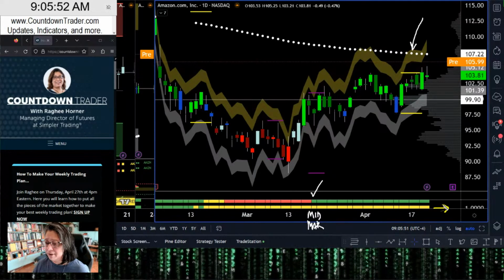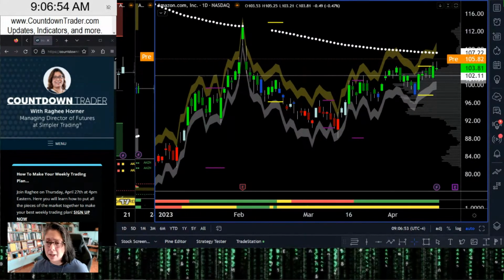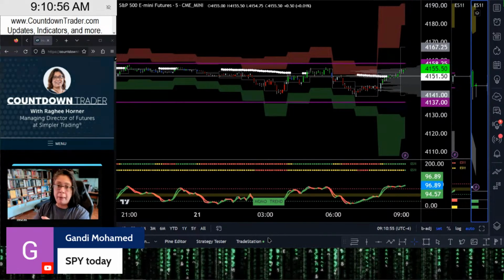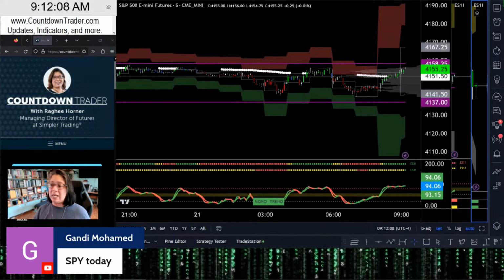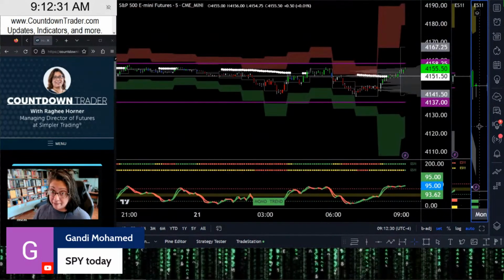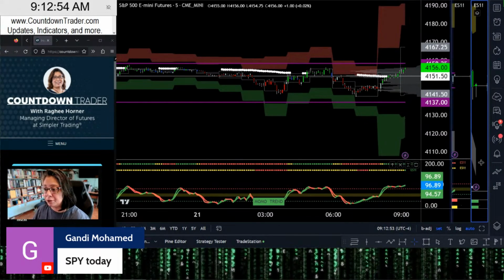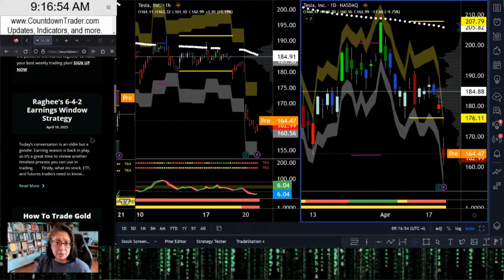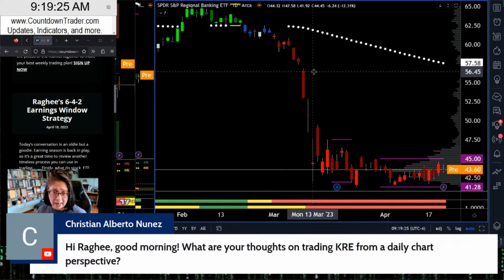Charts and Coffee with Raghee for Friday, April 21, 2023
Trading without a plan frustrates traders because they don't know which pieces of the market they need to understand, OR they know the missing parts but don't have endless hours to research and collect that much information. Stocks, Commodities, ETFs, and economic events are just a few pieces of the puzzle we collectively call the markets.

If you trade options, futures, or stocks, you must assemble this puzzle to succeed at trading. You need to have the essential elements of the markets together in one place to make a trading plan that leads to less wasted time being frustrated and discouraged with your trading results.

Join Raghee on Thursday, April 27 at 4 pm ET as she directs you on where you need to look and, most importantly, why you need to look at these specific pieces of a giant, often overwhelming puzzle called markets.